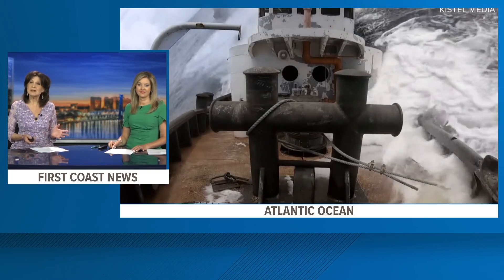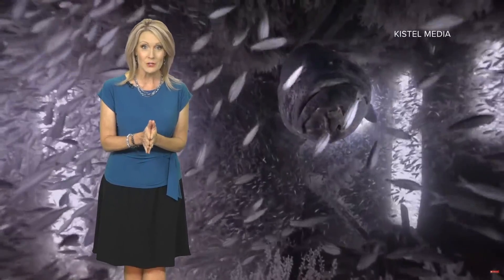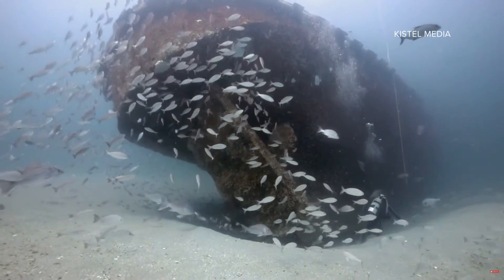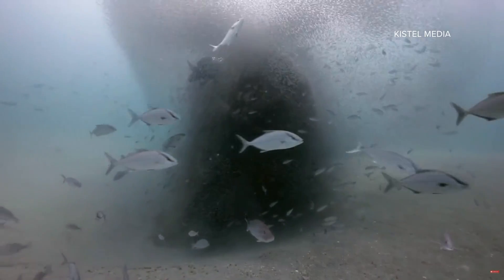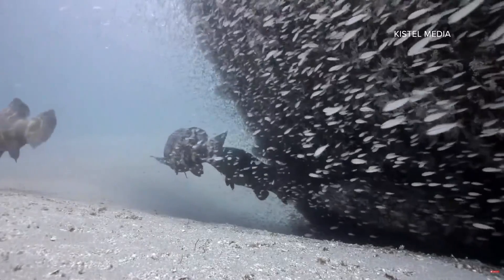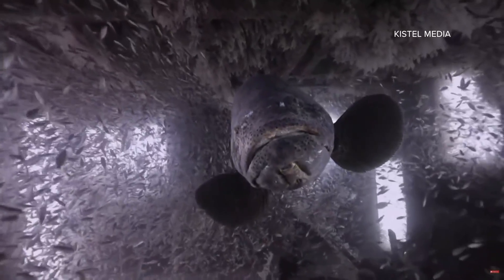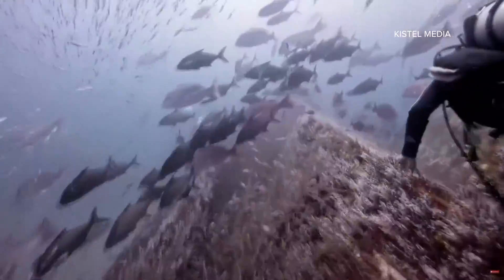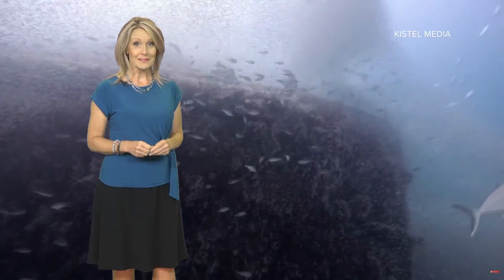Sunken ships create artificial reef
The boats are teeming with fish and corals… Including endangered species!